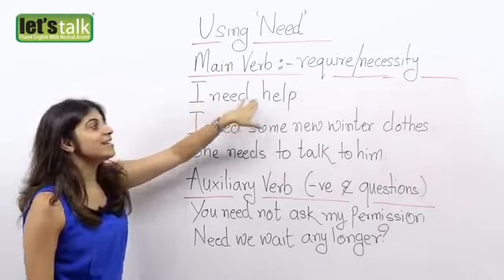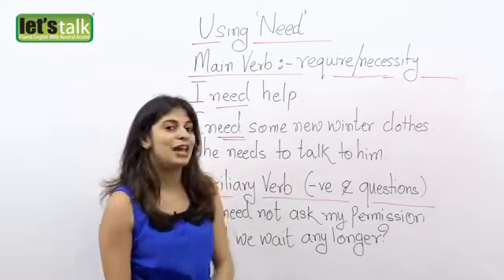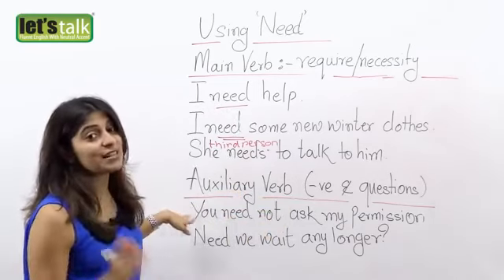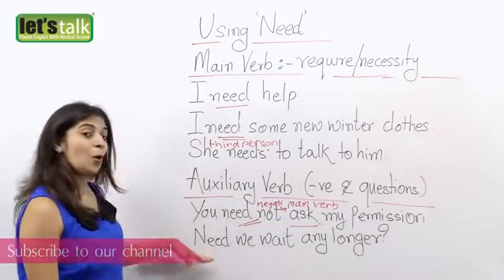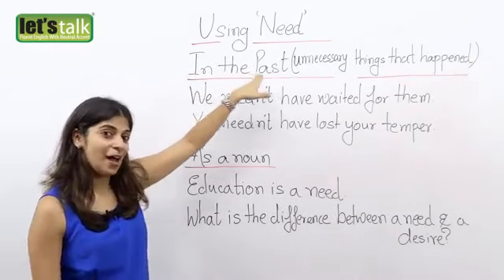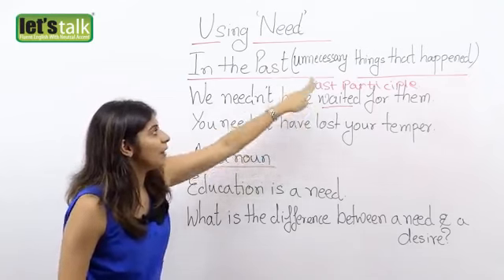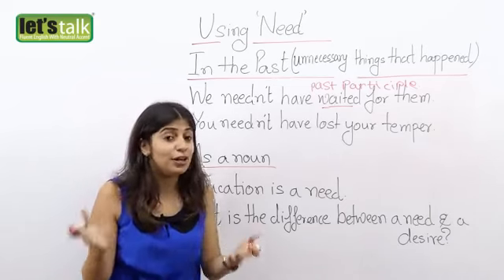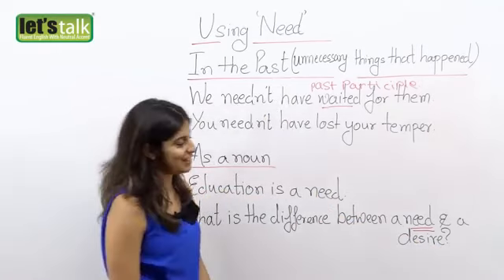Using ’Need’ Correctly English Grammar Lesson